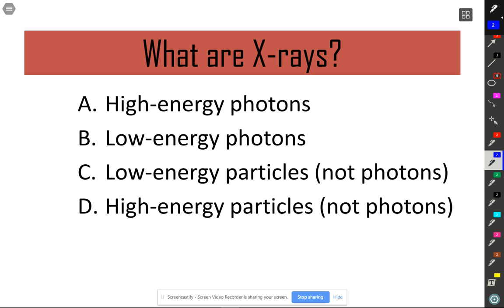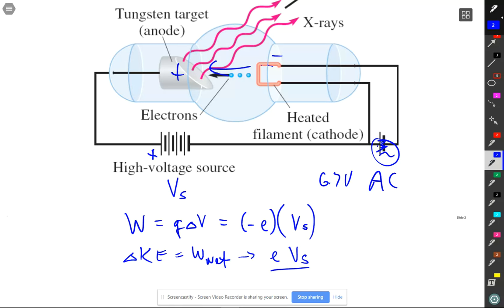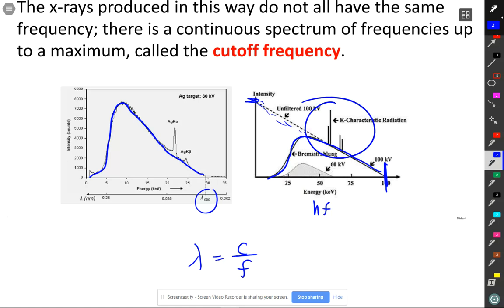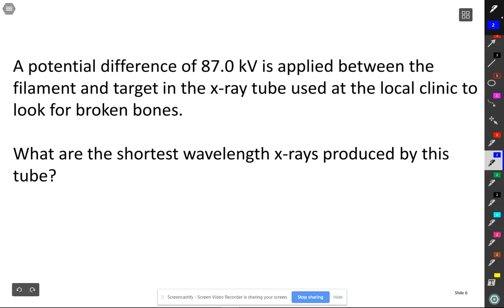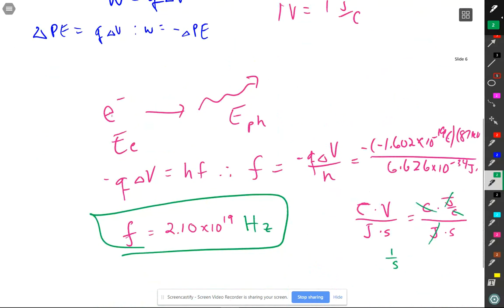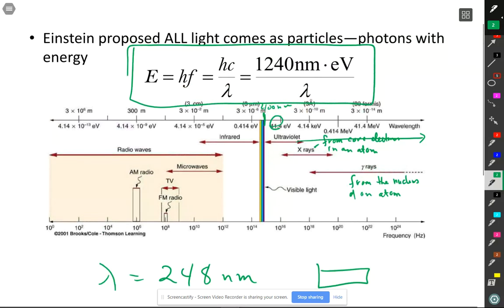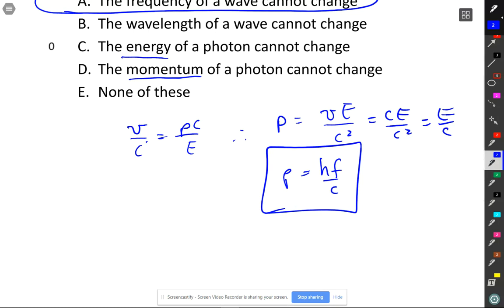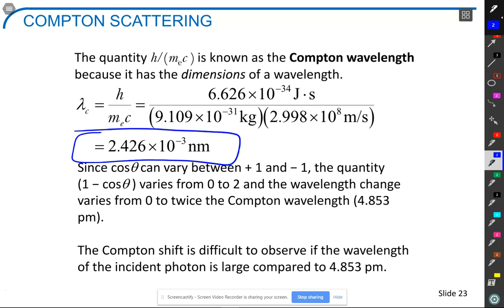PHYS 152 Lecture 35 Chapter 29 Compton Effect